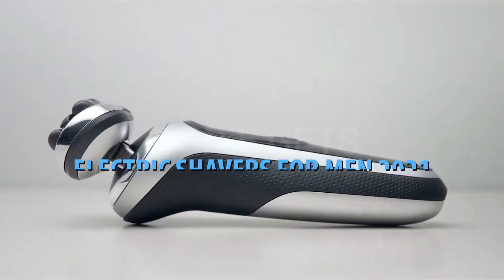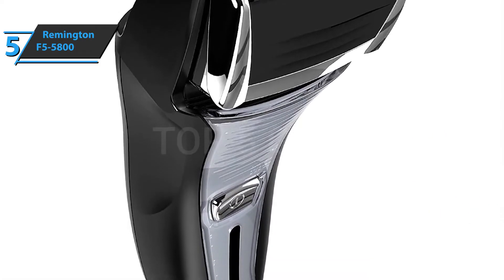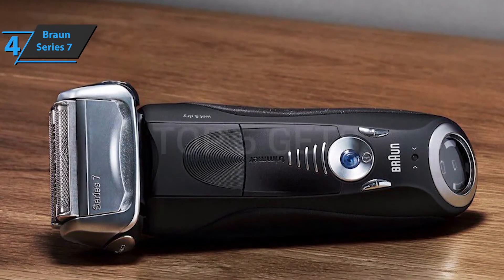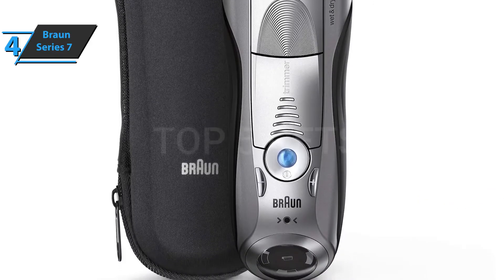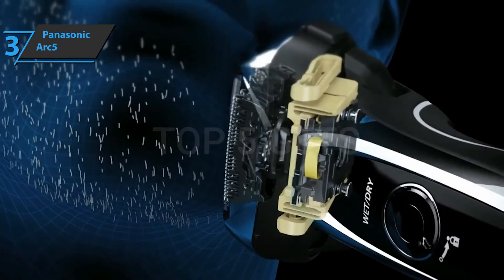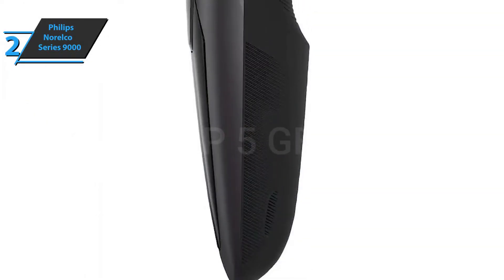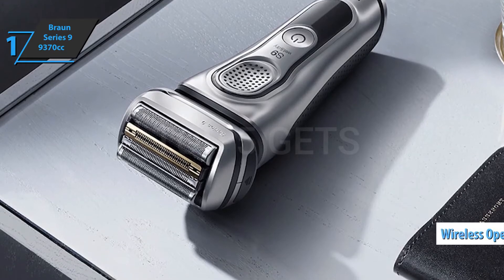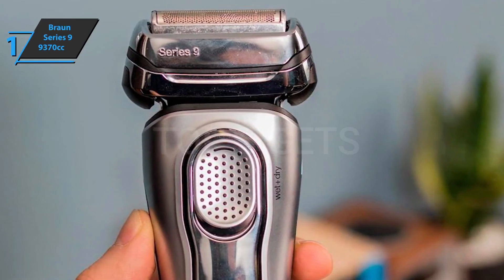Top 5 BEST Electric Shavers For Men of 2021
➜ Links to the Best Electric Shavers For Men 2021 we listed in this video:

►US Links◄
➜ 5. Remington F5-5800
➜ 4. Braun Series 7
➜ 3. Panasonic Arc5
➜ 2. Philips Norelco Series 9000
➜ 1. Braun Series 9 9370cc
►UK Links◄
➜ 5. Remington F5-5800
➜ 3. Panasonic Arc5
►CA Links◄
➜ 5. Remington F5-5800
➜ 3. Panasonic Arc5

We have just laid out the top 5 best electric shavers for men 2021. In 5th place is the Remington F5-5800, our pick for the best budget electric shaver for men. In 4th place is the Braun Series 7, our pick for the best value electric shaver for men. In 3rd place is the Panasonic Arc5, our pick for the best foil electric shaver for men. In 2nd place is the Philips Norelco Series 9000, our pick for the best rotary electric shaver for men. In 1st place is the Braun Series 9 9370cc, our pick for the best overall electric shaver for men.